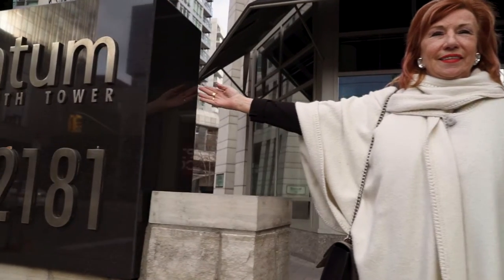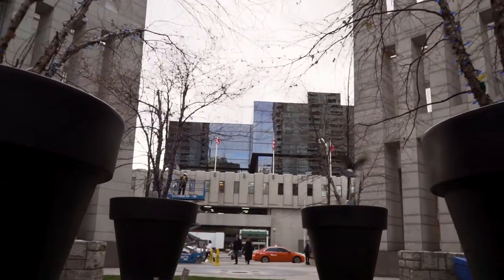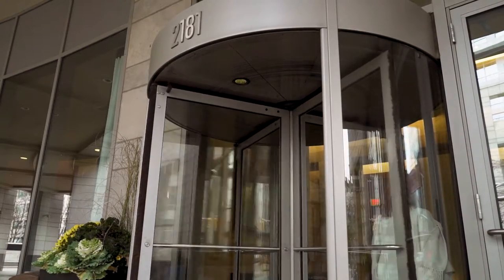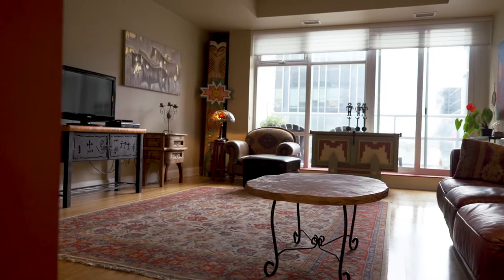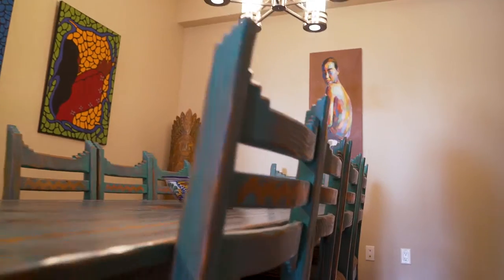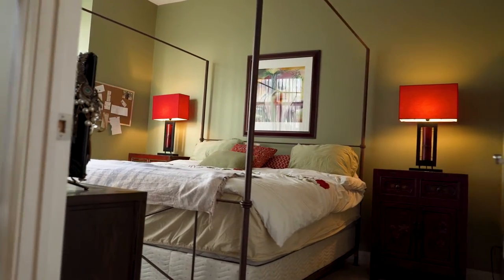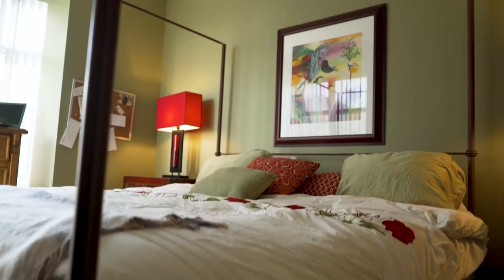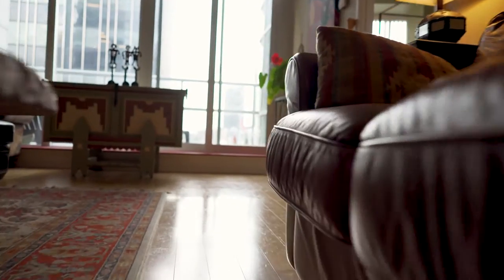8121 Yonge Street - Carol Bass